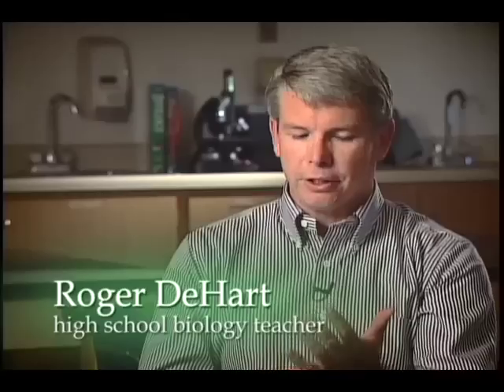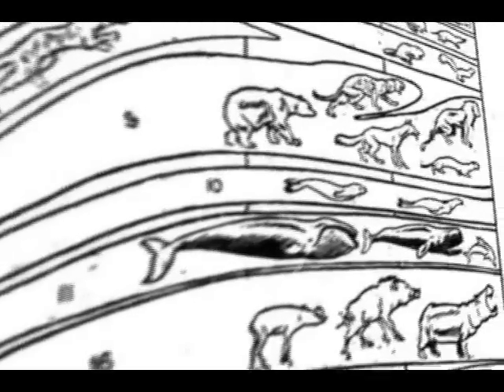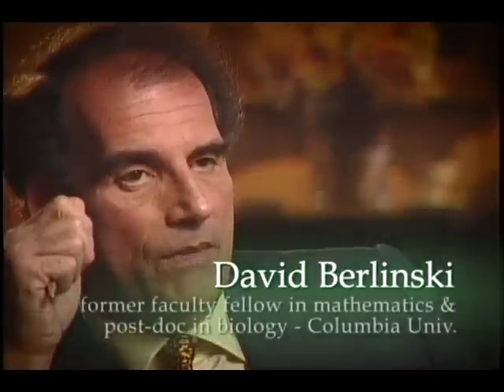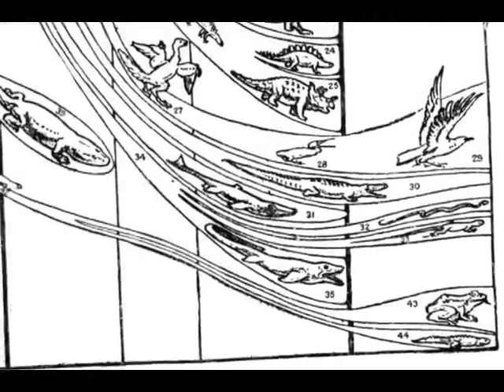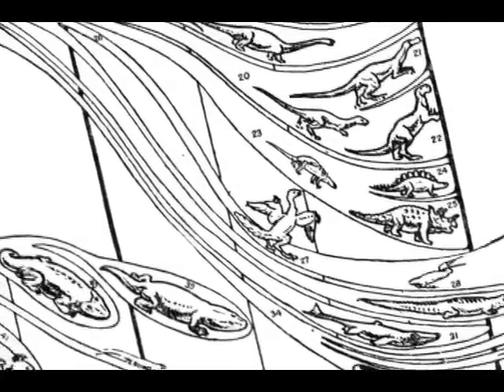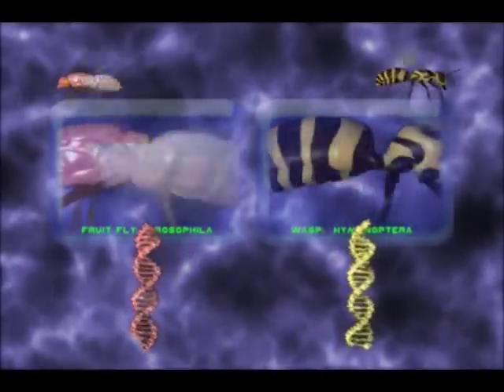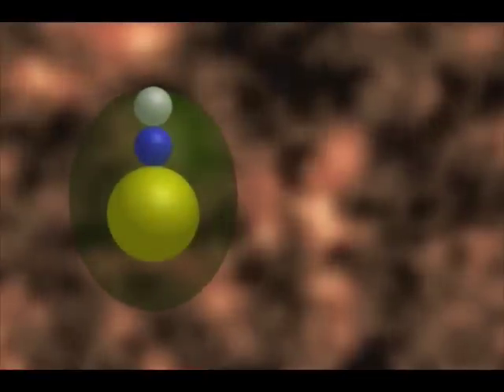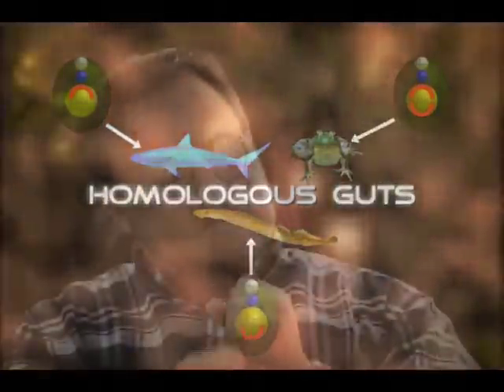Investigating Evolution: Homology